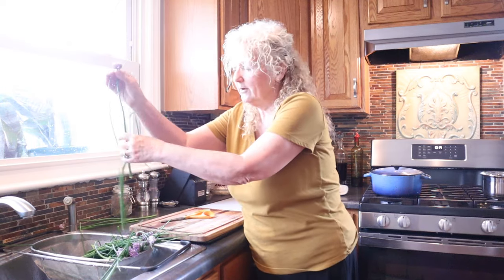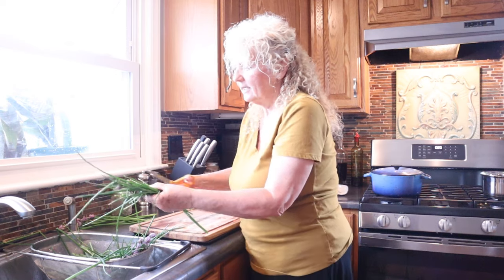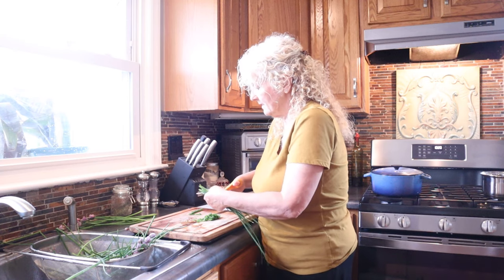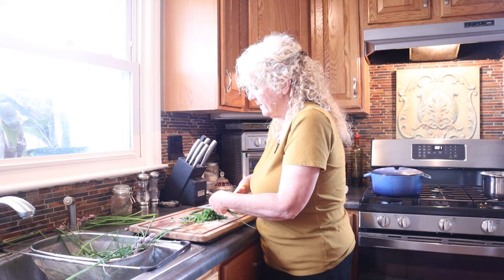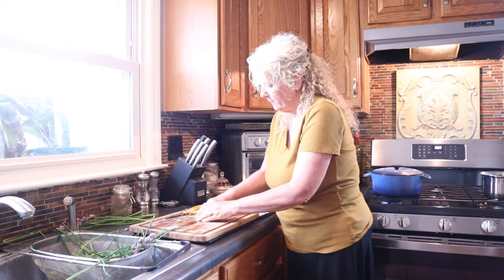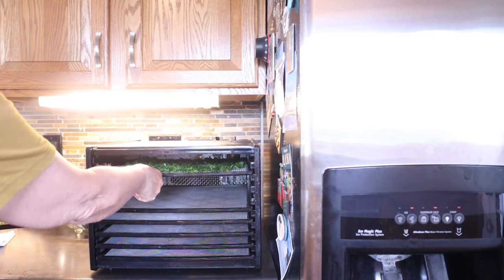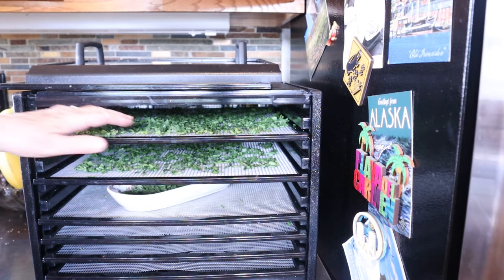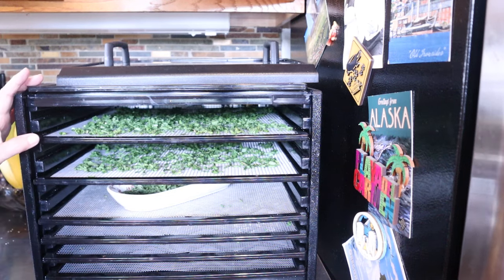Spring dehydrating!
It is time to preserve some of the herbs!